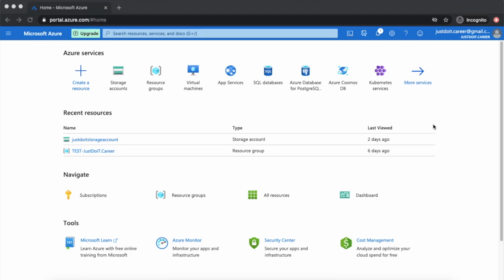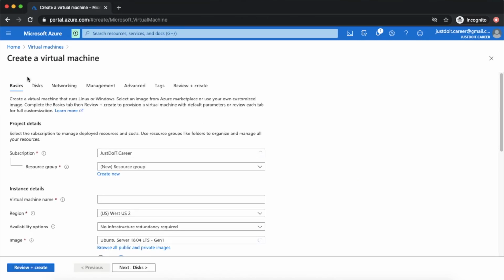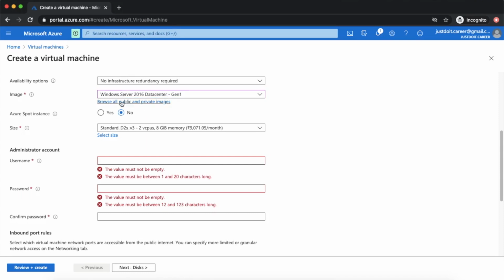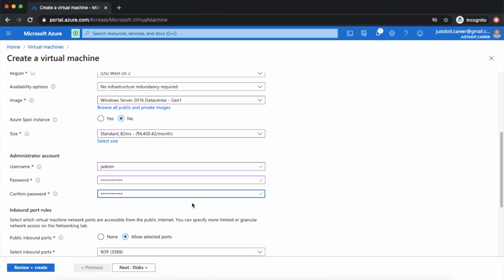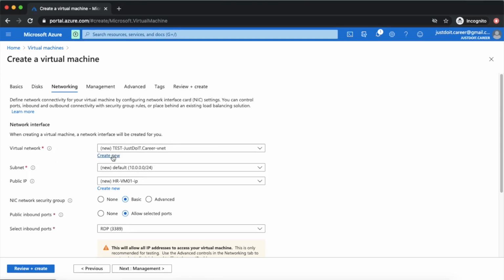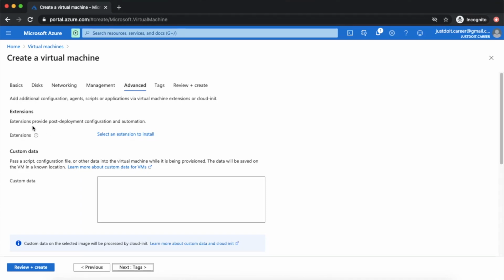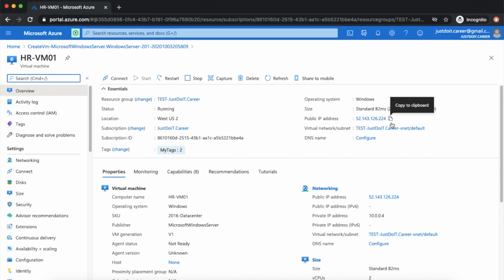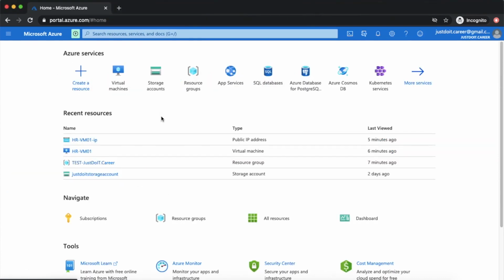10. Microsoft Azure for Beginners | Azure Virtual Machine | Detailed Demo | Create & Access VM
This video consist of detailed overview with practical demo for creating and accessing Azure Virtual Machine using Azure Portal.